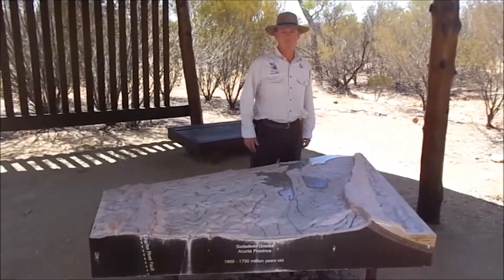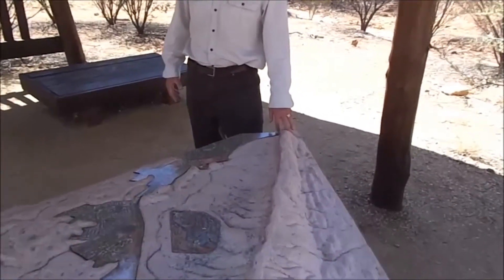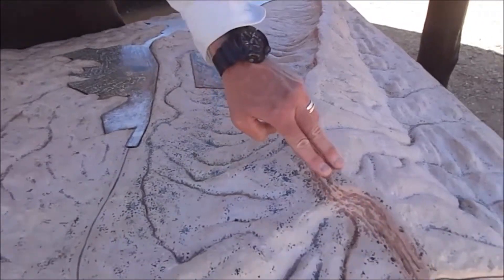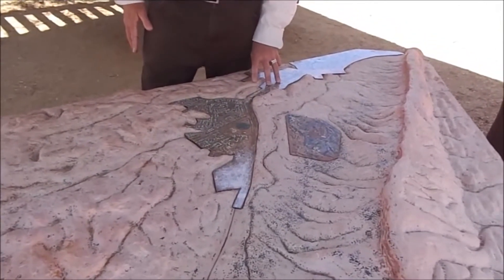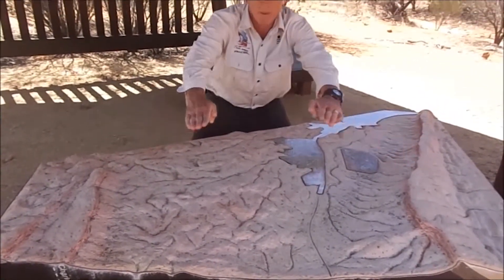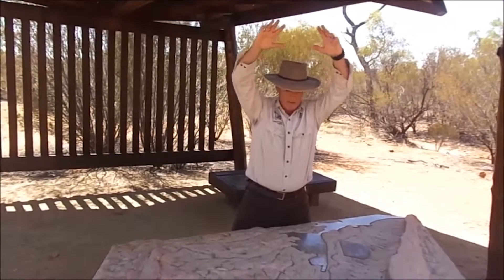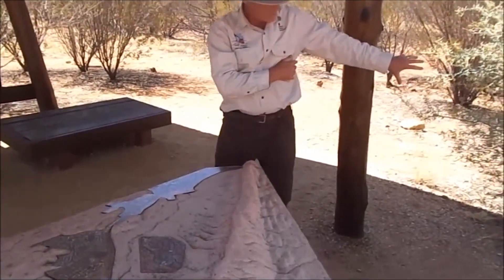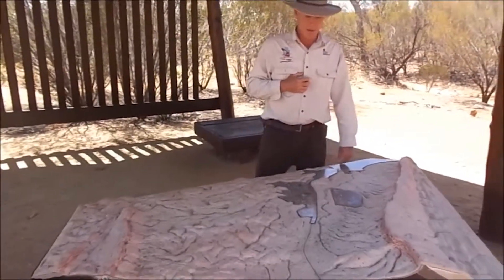Ben Price on the MacDonnell Ranges